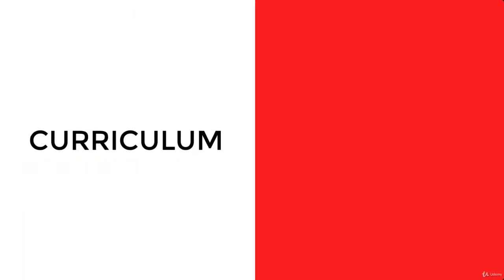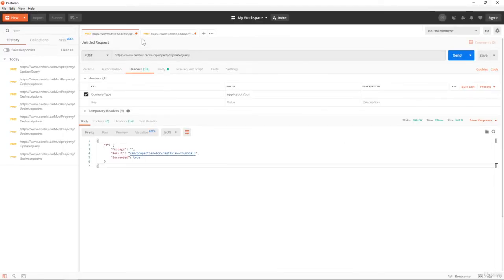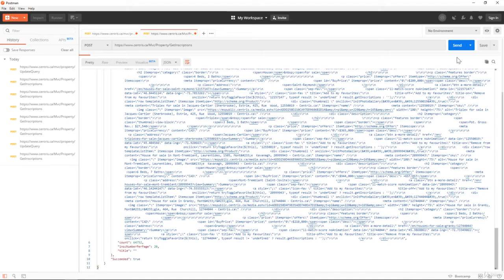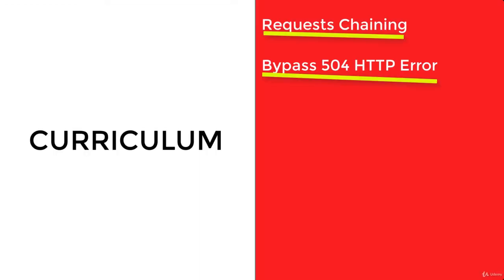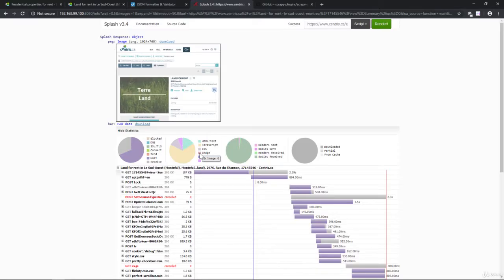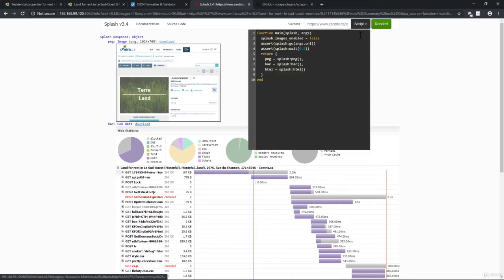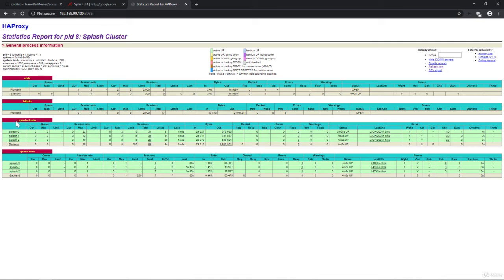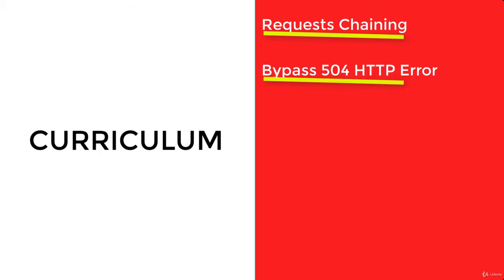Advanced Web Scraping with Python using Scrapy & Splash - learn Data Science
Best Data Science Course
The most advanced web scraping & crawling course using Scrapy & Splash! Take your web scraping skills to the next level.
Advanced web scraping techniques,Best techniques to analyse a website before scraping it,Write clean spiders,Optimize Splash scripts,Bypass 504 HTTP errors,Build Splash Cluster,Bypass Google ReCaptcha (not solving it),Build Desktop apps for Scrapy Spiders (Tkinter),ScrapyRT,Showcase scraped data using ScrapyRT & Flask,Heavy data processing,Input & Output processors
PC or Mac with internet access.,Have done a couple of projects using SCRAPY & SPLASH is extremely REQUIRED.,Basics of elements selection using XPATH is also extremely REQUIRED.,Hi there & welcome to the most advanced online resource on Web Scraping with Python using Scrapy & Splash. This course is fully project-based means pretty much on each section we gonna scrape a different website & tackle a different web scraping dilemma also rather than focusing on the basics of Scrapy & Splash we gonna dive straight forward into real-world projects, this also means that this course is absolutely not suitable for beginners with no background on web scraping, Scrapy, Splash & XPath expressions.,---This courses covers a variety of topics such as:---,Requests chaining, like how the requests must be sent in a certain order otherwise they won't be fulfilled at all.,How to analyze a website before scraping it, this is an important step to do since it helps a lot in choosing the right tools to scrape a website & it literally has a huge impact on the performance of your final product.,How to optimize Splash scripts by reducing/aborting all the unnecessary requests that have nothing to do with the data points you're going to scrape, this is an important thing to do if you care about the performance of Splash as it is the key to bypass 504 Gateway Timeout HTTP errors in Splash.,We gonna also cover how to build a Cluster of Splash instances with a load balancer(HAProxy) rather than having one fully overloaded Splash instance this also helps in bypassing 504 Gateway Timeout errors.,Heavy data processing, you'll understand how Input & Output processors work so you'll be able to use them in order to clean the scraped data points as this will ensure the quality of your feeds.,We'll use ScrapyRT (Scrapy RealTime) to build spiders that can fetch data in real-time.,Showcase the scraped data points in a minimalist web app using ScrapyRT & Flask, this is extremely helpful for web scraping freelancers.,Bypass Google ReCaptcha, please don't get me wrong on this point, I don't mean that we will solve it using Scrapy, instead, I'm gonna show you a technique that I use frequently to fool websites and let them think that the request is sent using a browser & was performed by a human being!,Build clean & well-structured spiders,Finally, we gonna build a Desktop app using Tkinter, the app will fetch & execute all the available spiders in your Scrapy project, you can also choose the feed type, feed location & name, this is also extremely helpful & important if you're a web scraping freelancer, it is always a good idea to deliver to your client a desktop app rather than installing Scrapy on his machine & stuff like that.,,This course is straight to the point, there's no \""foobar\"" or \""quotes to toscrape dot com\"" as other courses do so make sure you have a good level of focus & lot of determination & motivation.,By the end of this course, you'll sharpen your skills in web scraping using Scrapy & Splash, you'll be able to write clean & high performing spiders that differentiate you from others, this also means if you're a web scraping freelancer you'll get more offers since you can deliver \""User-Friendly\"" spiders with a Graphical User Interface(GUI) or web apps that fetch data in real-time.,So join me on this course & let's harvest the web together!,Anyone wants to learn advanced web scraping techniquesAnyone wants to learn how to turn Scrapy projects into Desktop/web appsWeb scraping freelancers,Anyone wants to learn advanced web scraping techniques,Anyone wants to learn how to turn Scrapy projects into Desktop/web apps,Web scraping freelancers